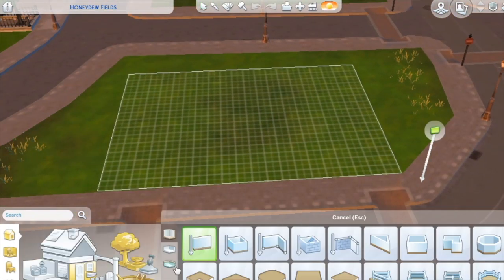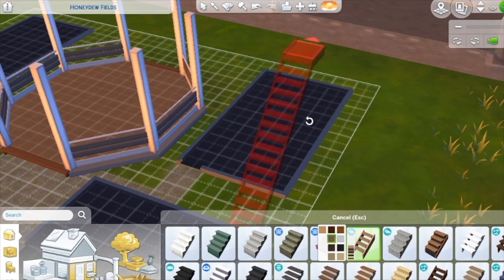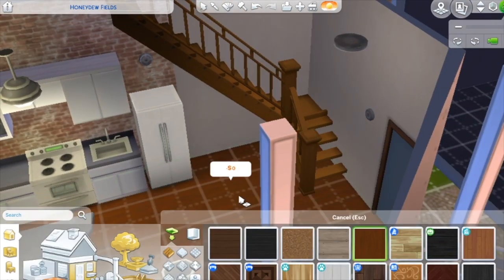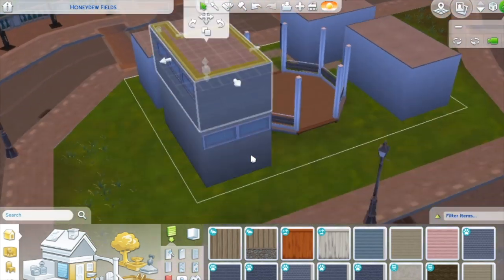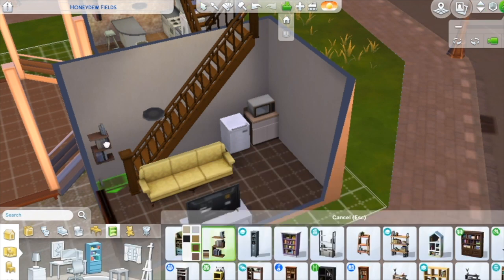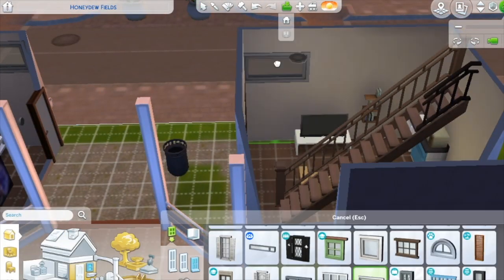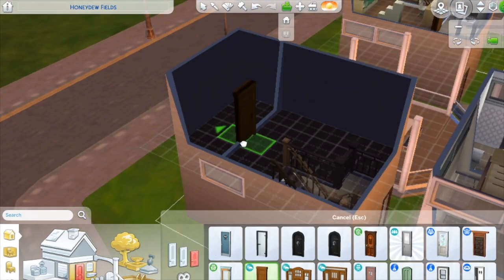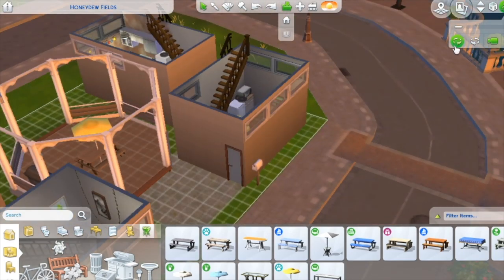University apartment speed build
in this speed build we are creating 4 mini apartments for Uni students

as always you can find this build and any others on the gallery under User bsblover89